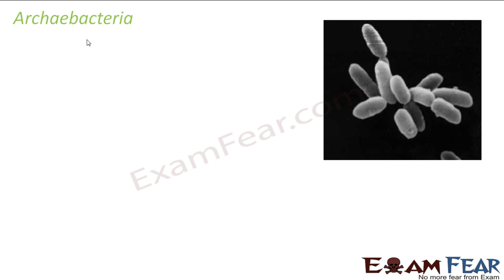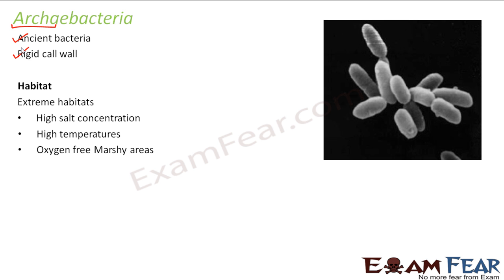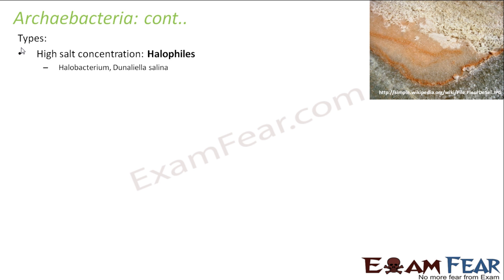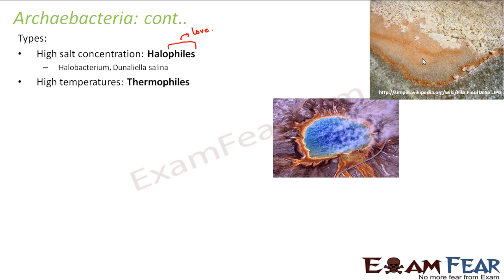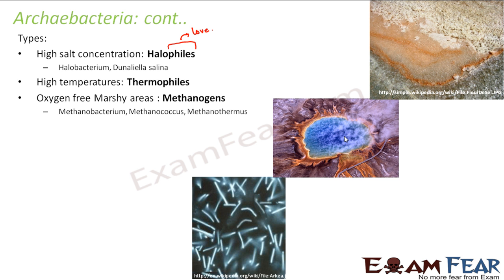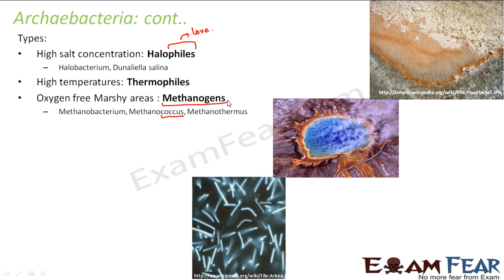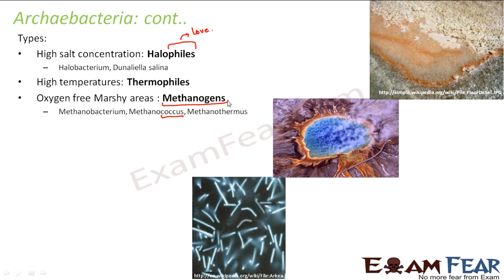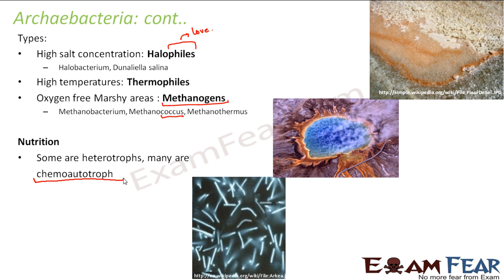Biology Biological Classification part 5 (Archaebacteria) CBSE class 11 XI